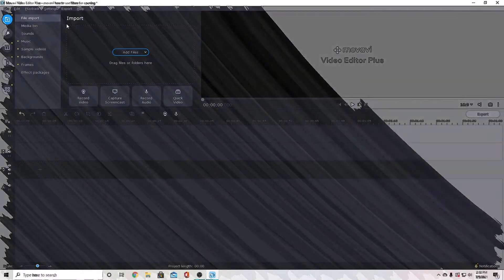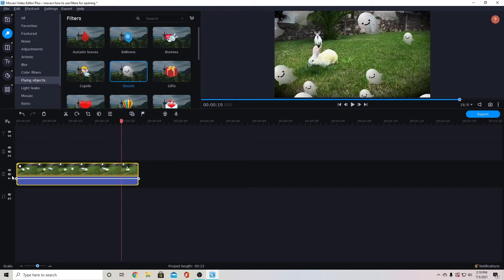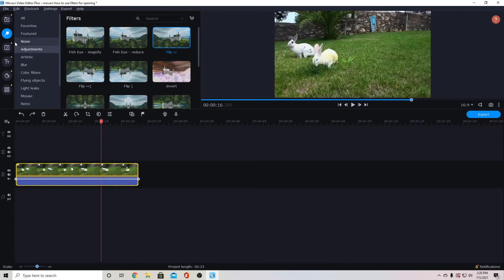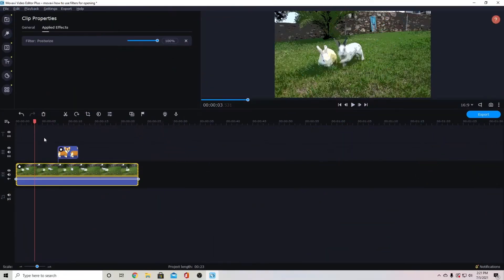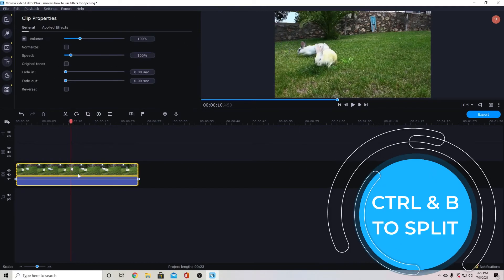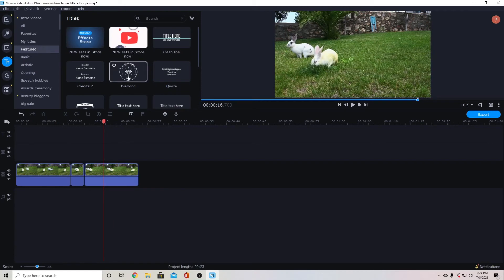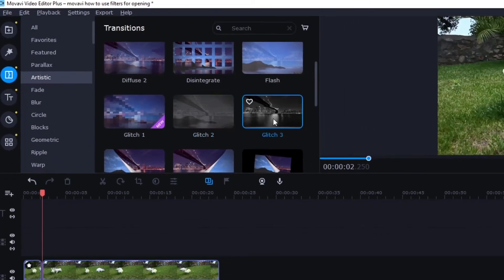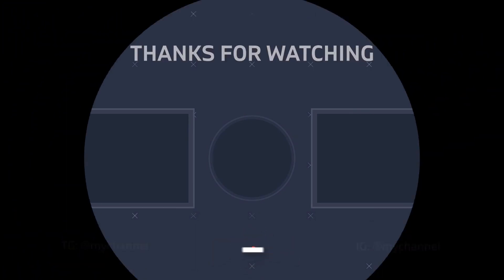How to Use Filters Movavi Video Editor Plus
A simple tutorial on how to use filters in Movavi Video Editor Plus including creative ways to use them for a great intro.  Easy for beginners to video editing and great for YouTube Videos!

Movavi Unlimited is the best deal and provides you with all existing effects packs and any new ones throughout the year, along with the Video Editor Plus 2021 program and other Movavi Programs.